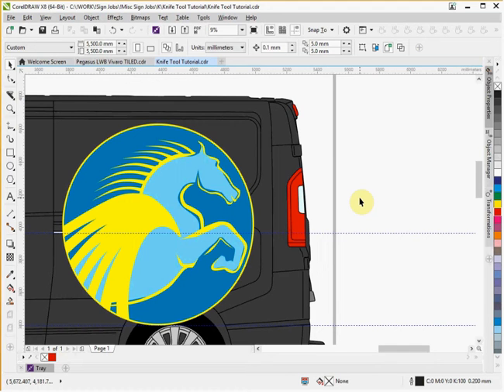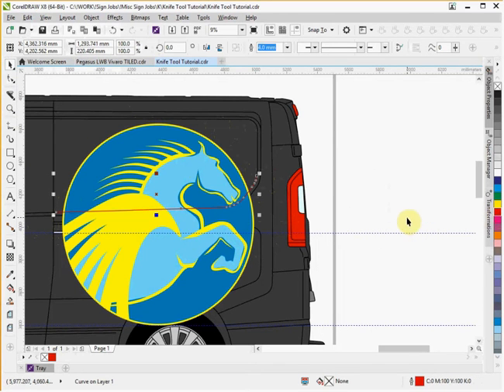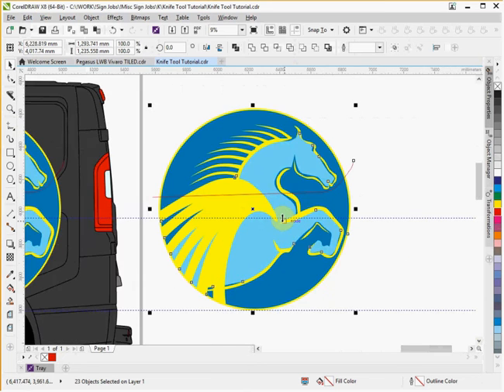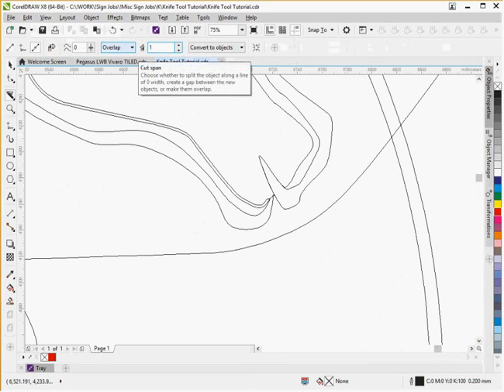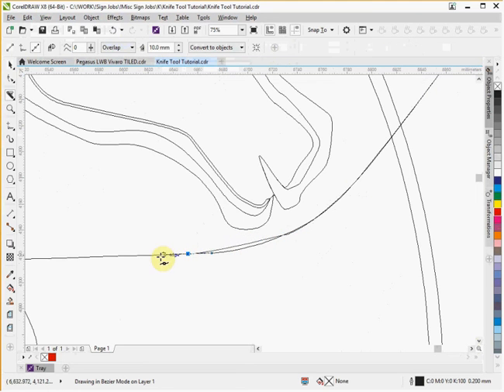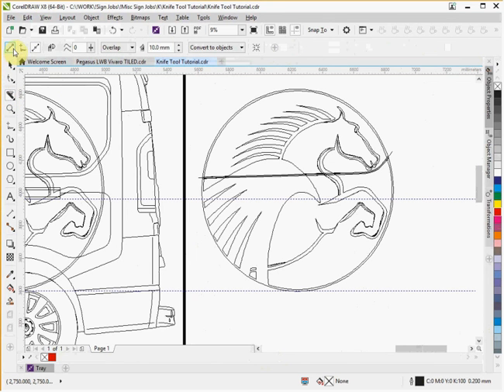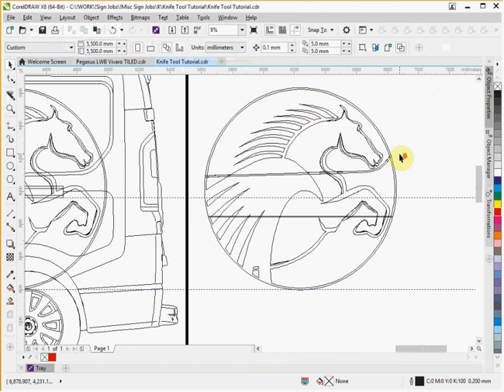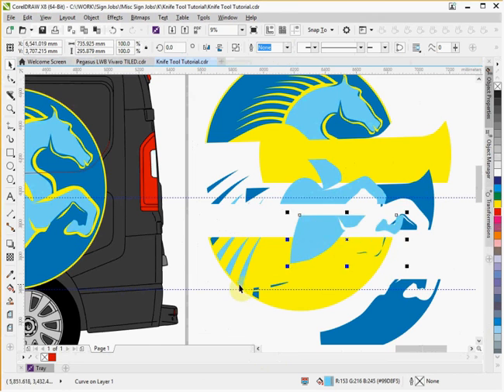Corel Draw X8 Knife tool and segment copy tutorial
Corel Draw X8 Knife tool and segment copy